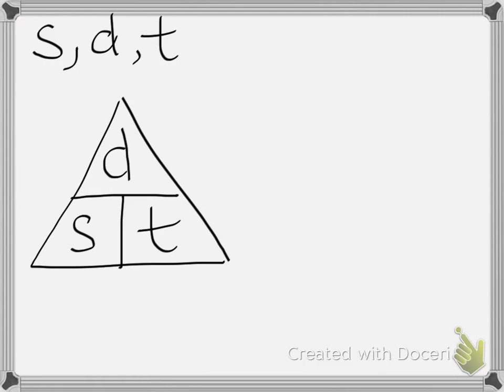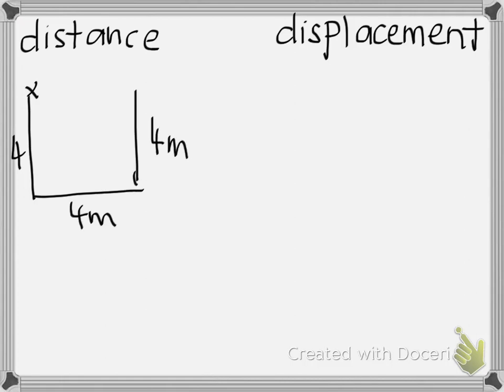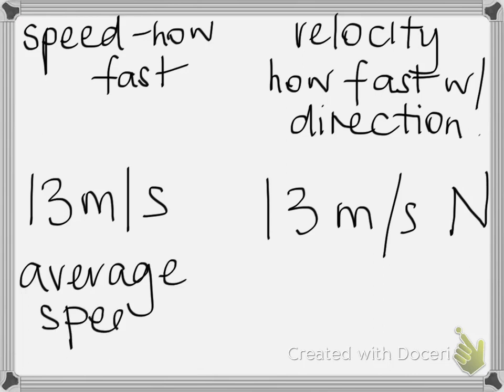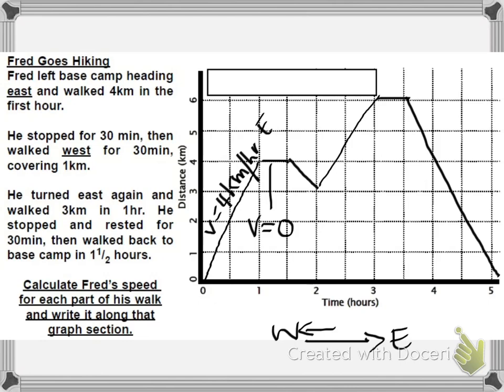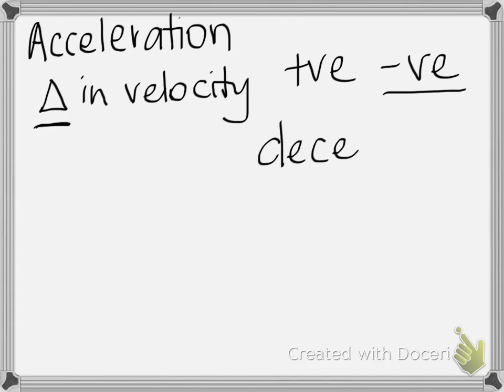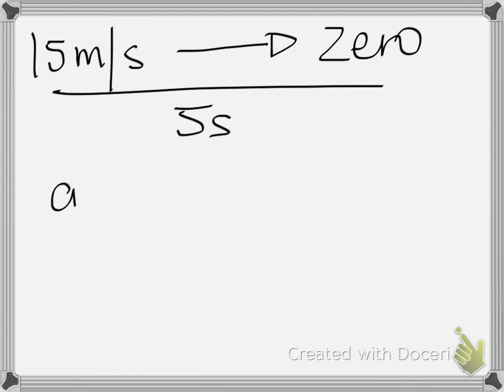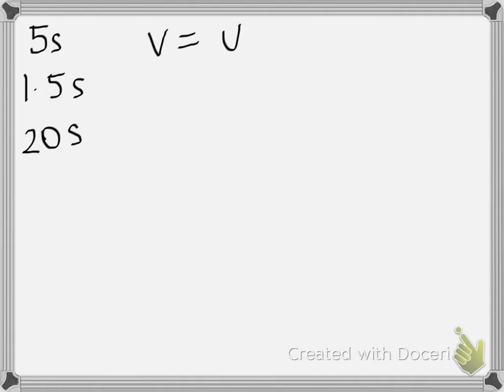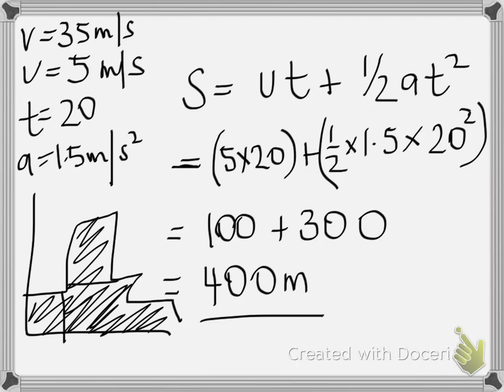Accidents and collisions revision part 1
Speed, acceleration, distance, displacement, velocity.